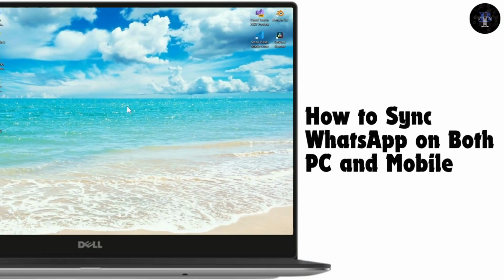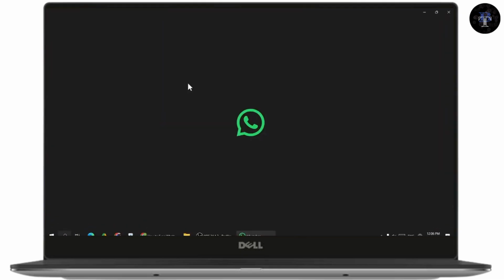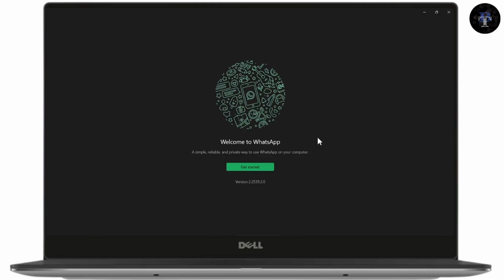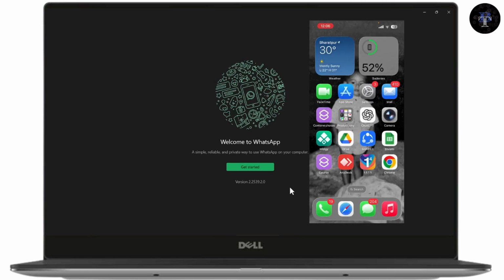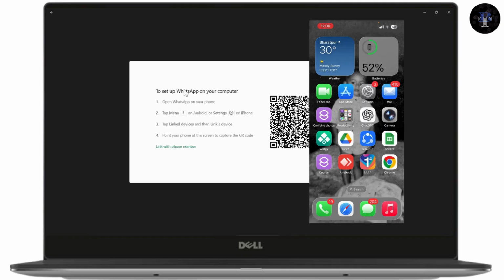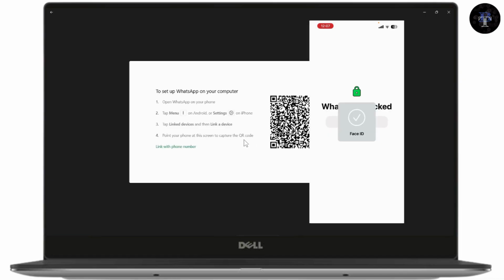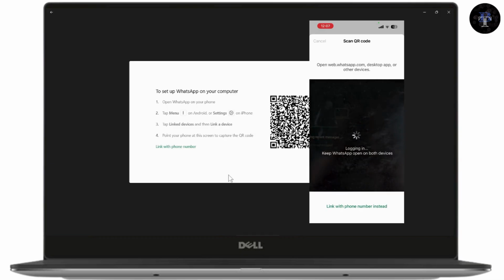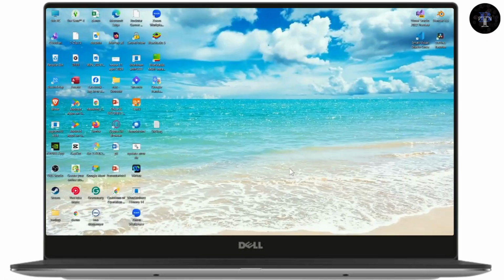How to Sync WhatsApp on Both PC and Mobile — Step-by-Step 2025 Guide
How to Sync WhatsApp on Both PC and Mobile

If you’re learning how to sync WhatsApp on both PC and mobile, this overview focuses on the benefits once your devices are linked. After completing how to sync WhatsApp on both PC and mobile, your chats appear in one place, so you can reply faster while working at your desk, manage groups more efficiently, and keep files organized without juggling apps. This is important because how to sync WhatsApp on both PC and mobile streamlines conversations, reduces missed messages, and lets you handle media, links, and documents with fewer steps. With how to sync WhatsApp on both PC and mobile set up, you can start conversations on your phone and continue them on your computer, keep notifications aligned, and maintain a consistent workflow for personal and work contacts—making communication smoother and more professional across your day.

00:00 Introduction
00:10 How to Sync WhatsApp on Both PC and Mobile